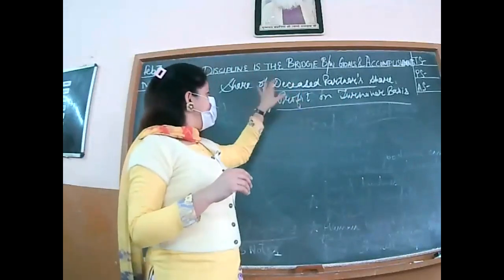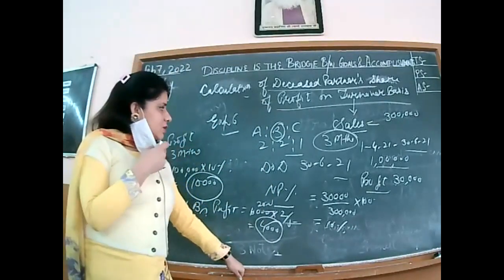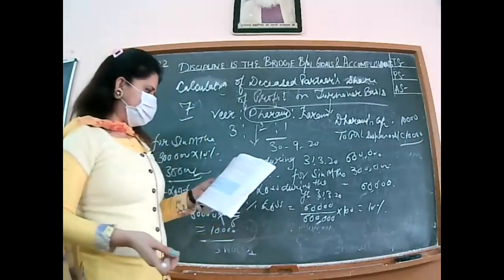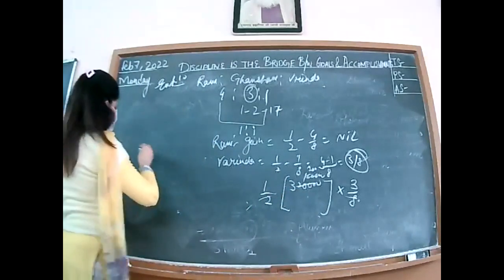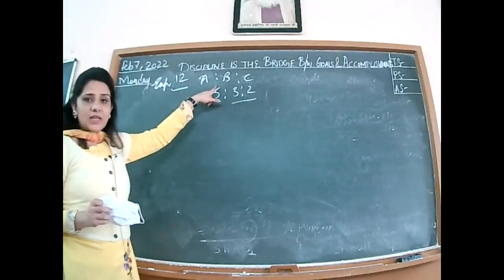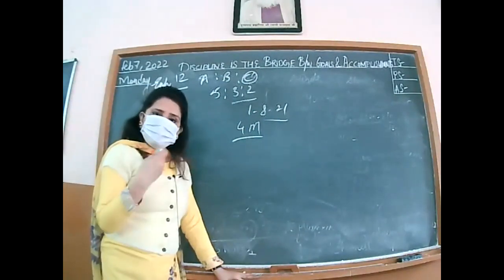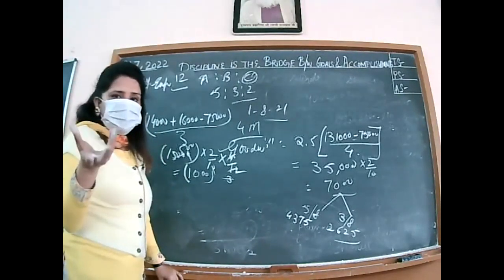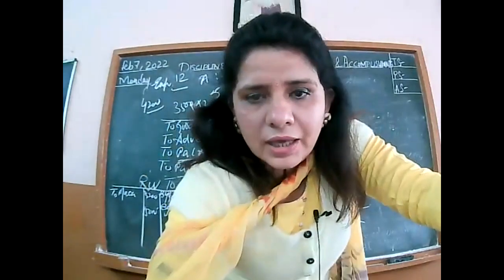7-2-22 XIIB,C ACCOUNTANCY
DEATH OF A PARTNER